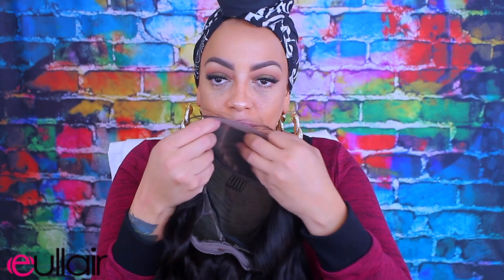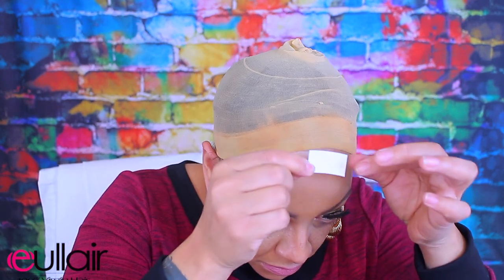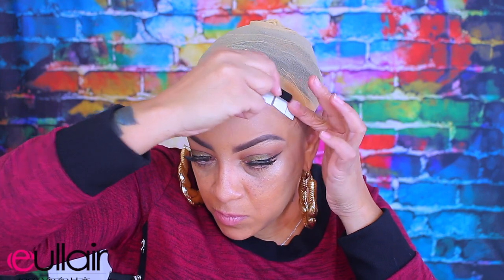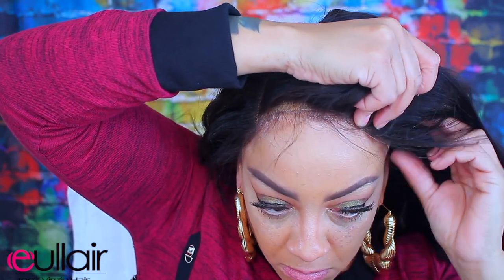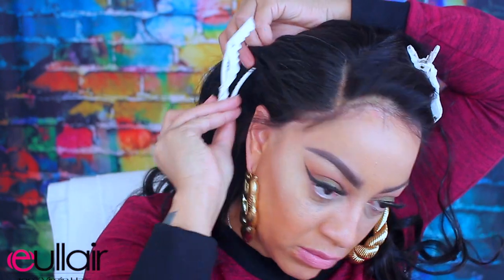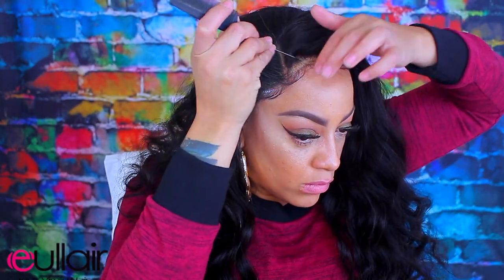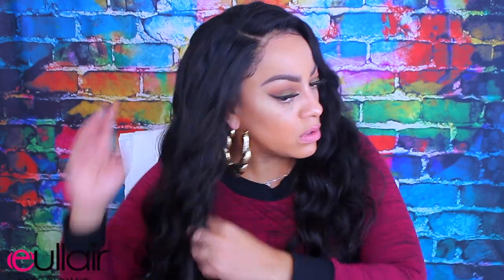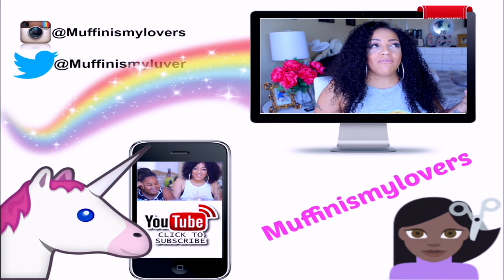{START TO FINISH} DETAILED SECURING YOUR LACE WIG W/ TAPE ONLY METHOD feat Eullair Hair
PRODUCTS USED

TOP GUARD SKIN PROTECTANT $9.00

OR

WALKER SKIN PROTECTANT $7 (SAME STUFF)

The Wig I received is Virgin Brazilian Body Wave Hair in 130% Density (WOW THIS WIG IS AMAZING FOR IT TO BE ONLY 130% Density)
Glueless LAce Frontal

SOME OF MY FAVORITE SITES